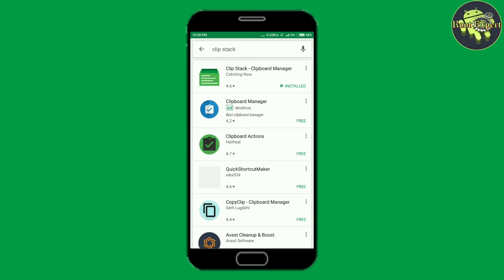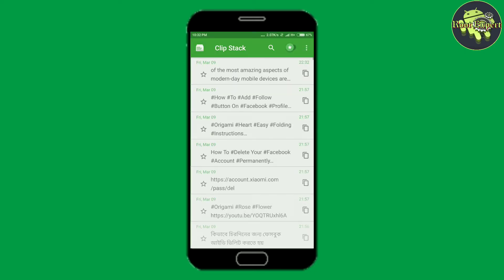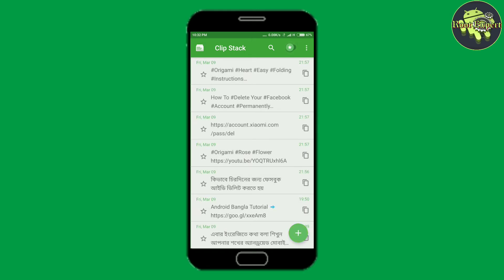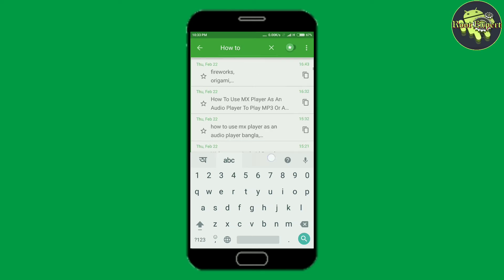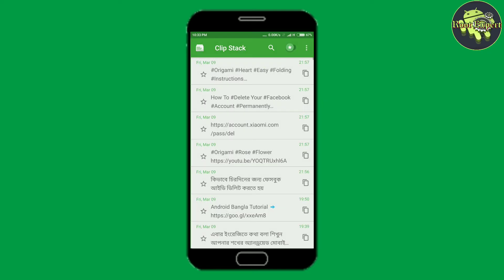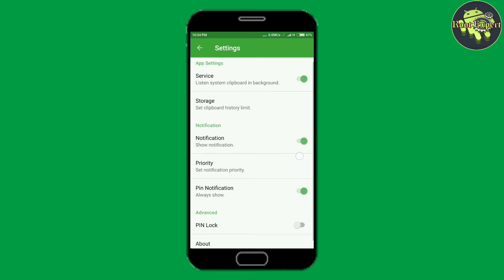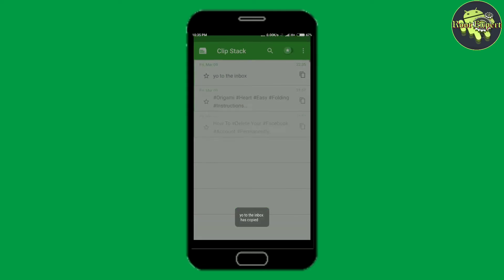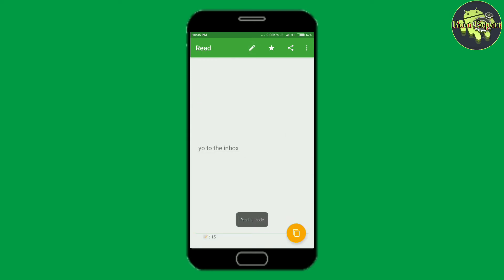Copy Paste Unlimited Text On Android Device- Clip Stack Review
How To Copy Paste Unlimited Text On Android Device Using Clip Stack Clipboard Manager Application.